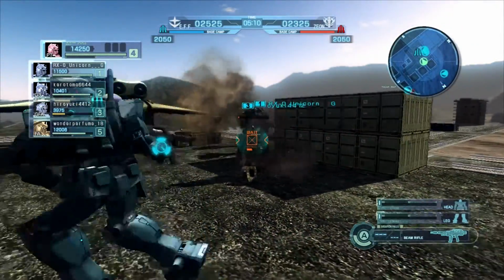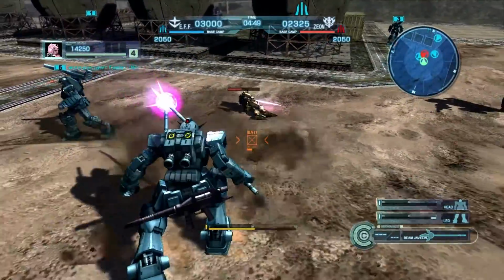Gundam: Battle Operation - Prototype Gundam [バトオペ]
situation battle